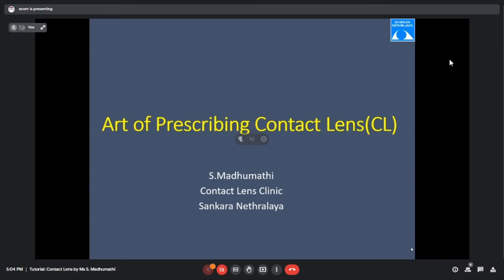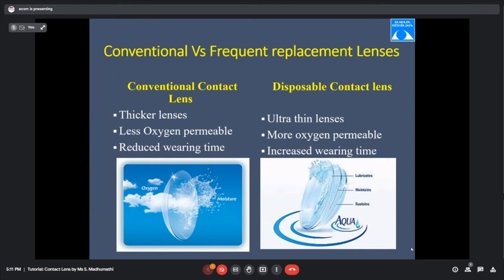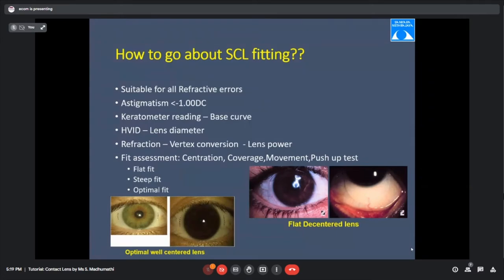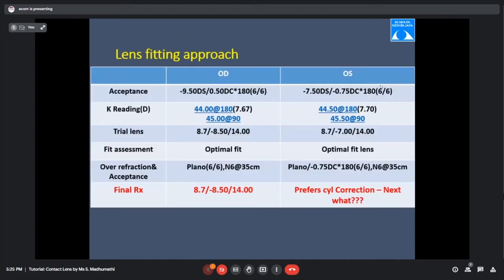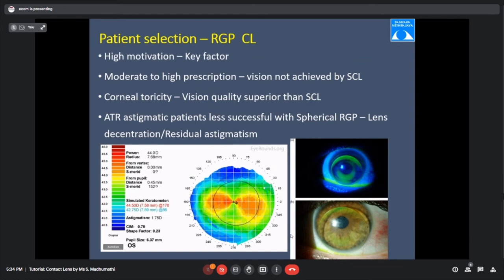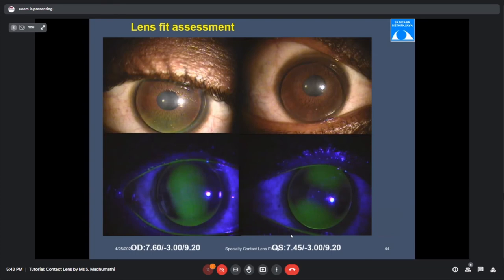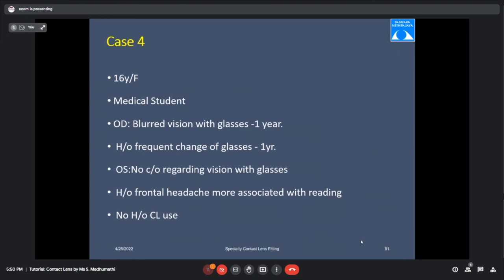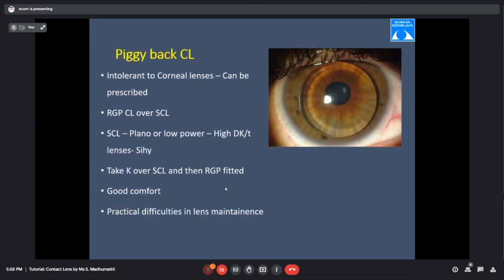Art of Prescribing Contact LensCL, Ms. Madhumathi. S. Contact Lens Clinic, Sankara Nethralaya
Topic:  Art of Prescribing Contact LensCL
Presenter:  Ms. Madhumathi. S. Contact Lens Clinic, Sankara Nethralaya